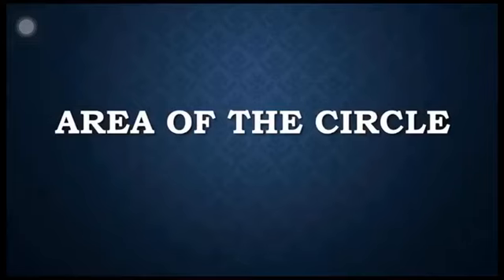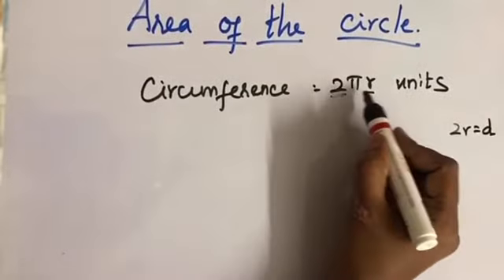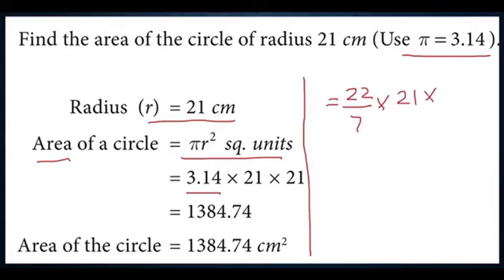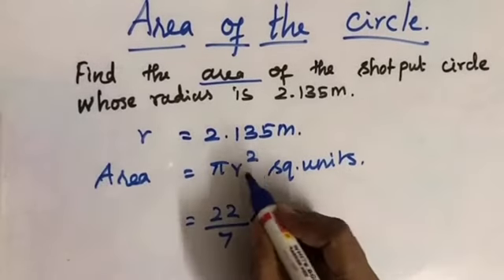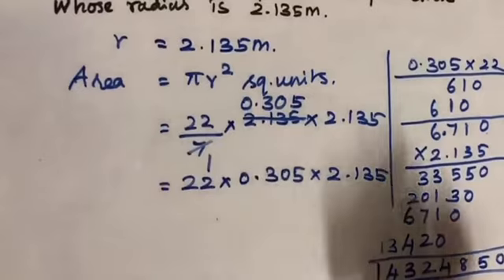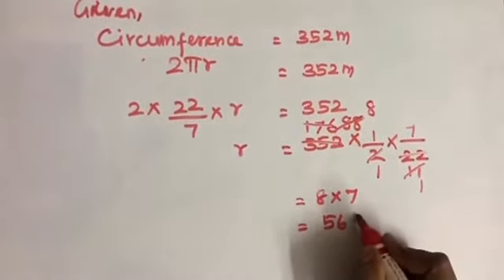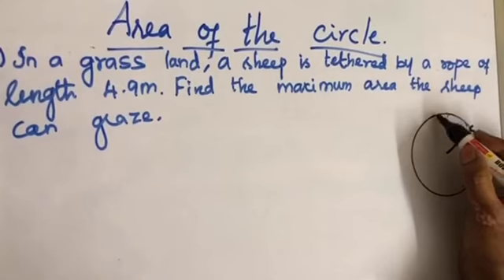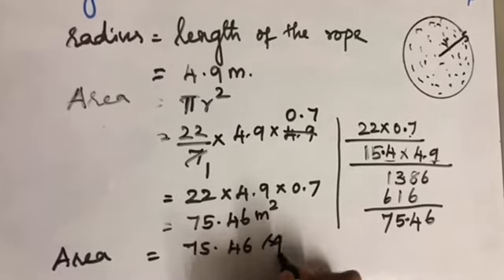Circle- Area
Area of the circle